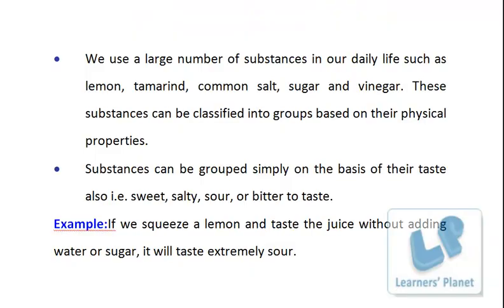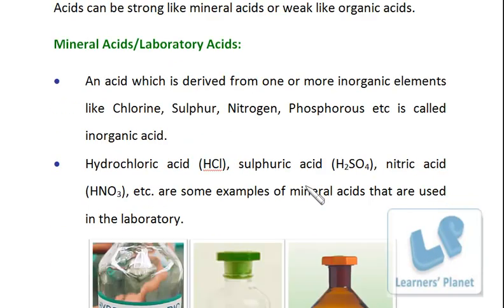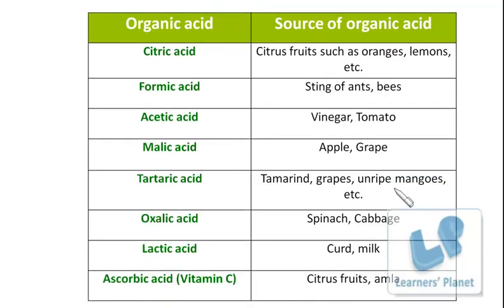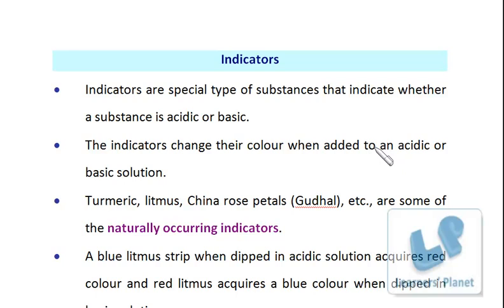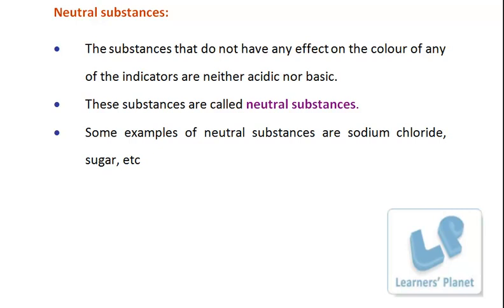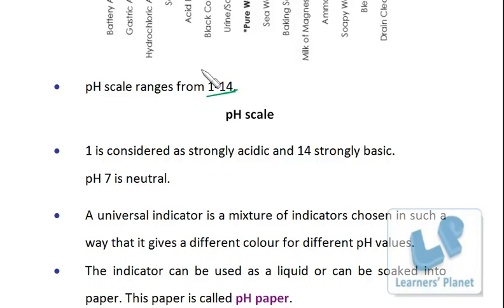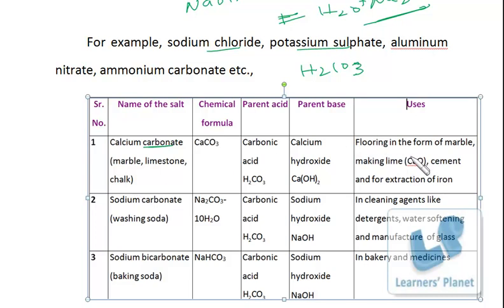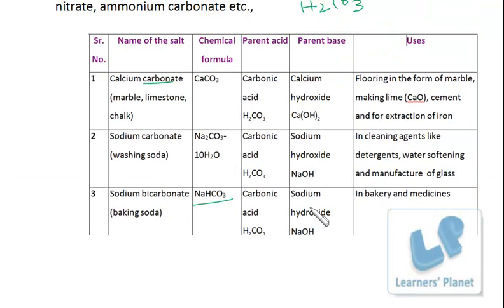Acid, Bases and Salts Chemistry video for SSC-CGL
Acid, bases and salts have been explained in detail in this video. Their properties have also been discussed. Useful for SSC-CGL aspirants.A rich collection of video lectures for Quantitative aptitude, Data interpretation, reasoning for CAT CMAT Bank PO IIFT, XAT and other competitive exams.